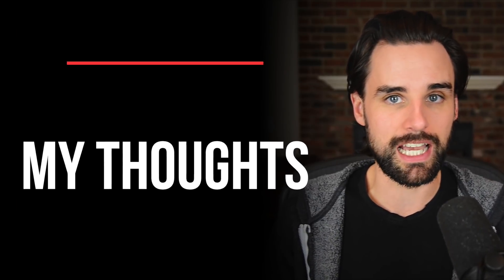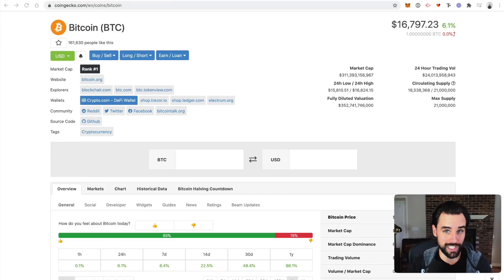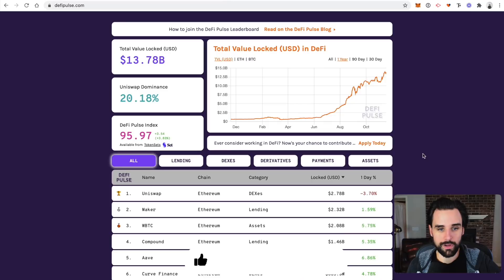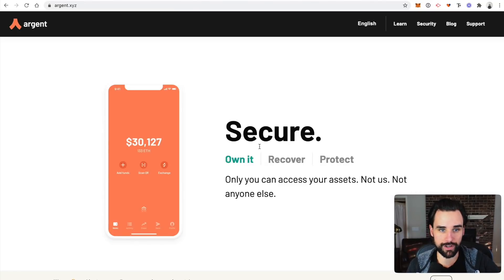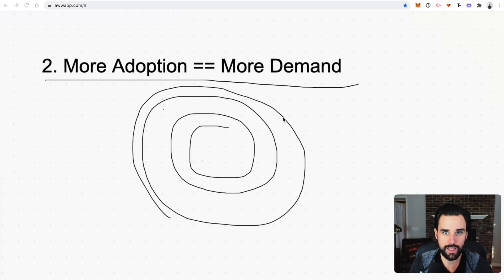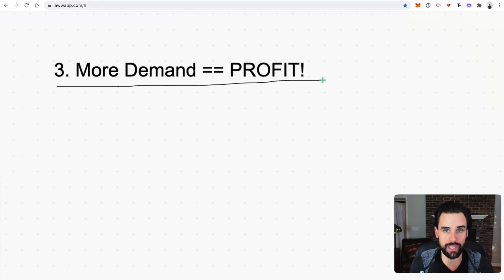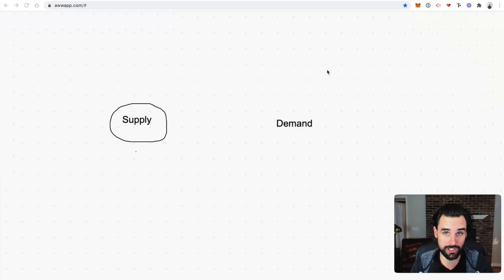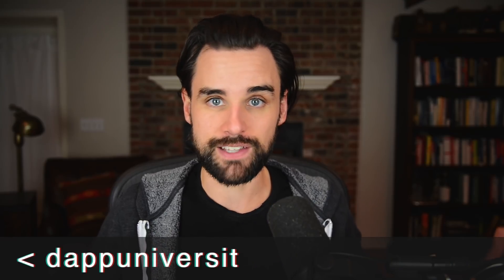My thoughts on the 2021 Cryptocurrency Bull Market